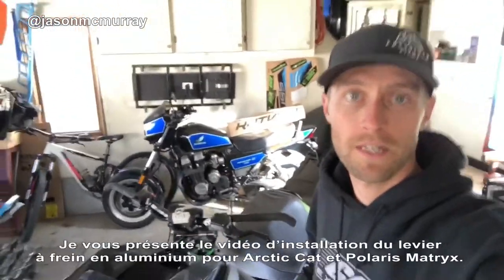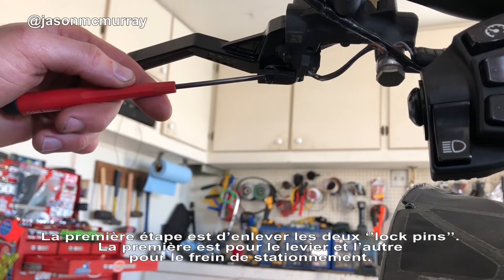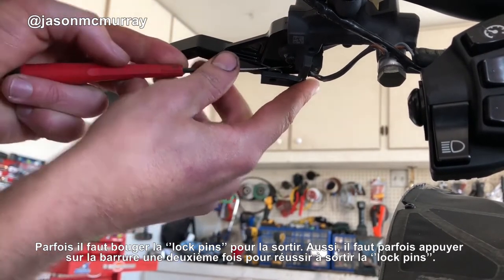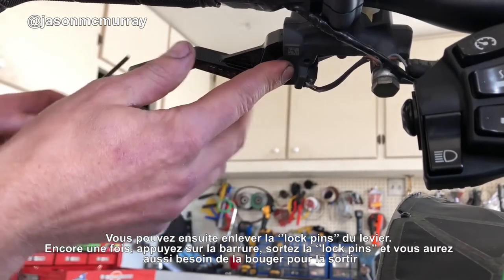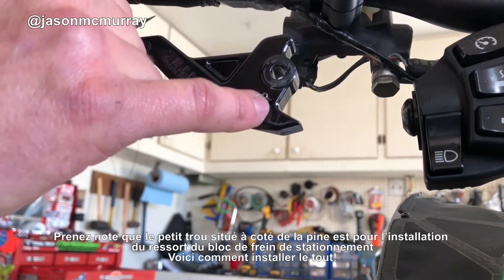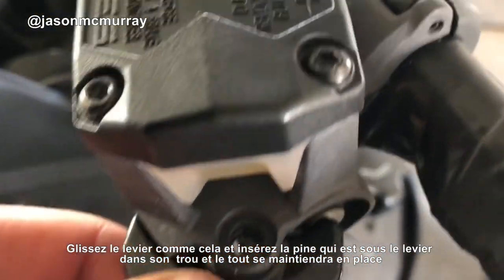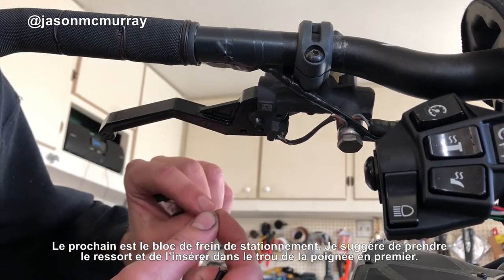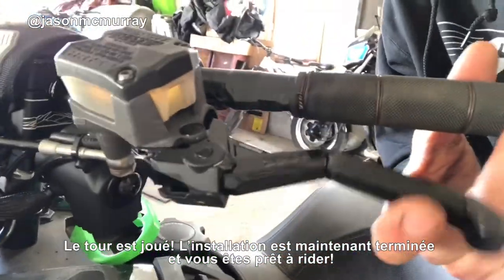Brake Lever for Polaris and Arctic Cat - Installation Instructions